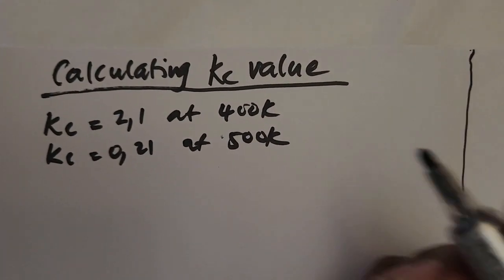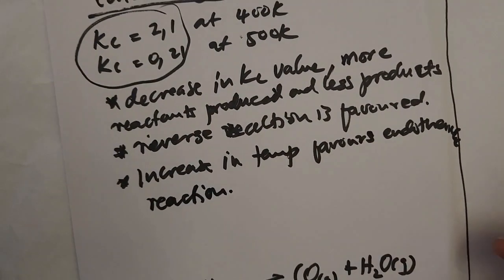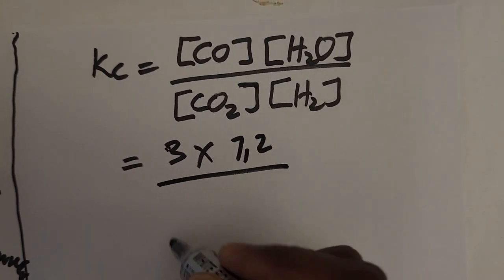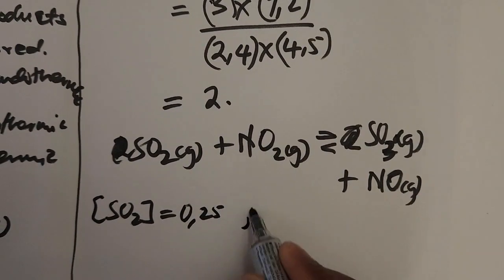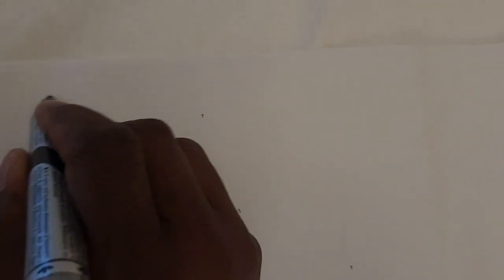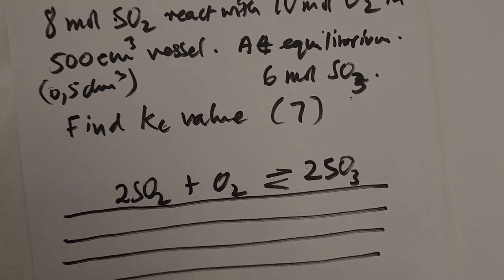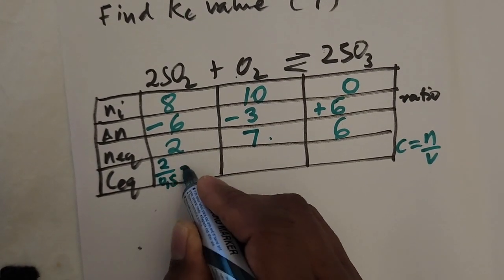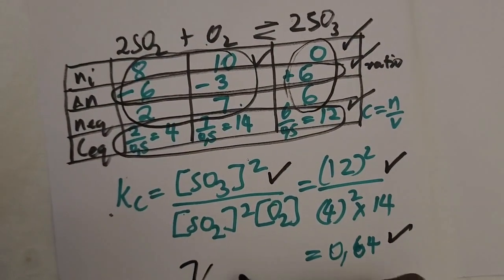Chemical Equilibrium CAPS Aligned Presentation Part 5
Chemical Equilibrium CAPS Aligned Presentation Part 5 with NOTES & Exam TIPS suitable for grade 12 learners and teachers in Physical Sciences.